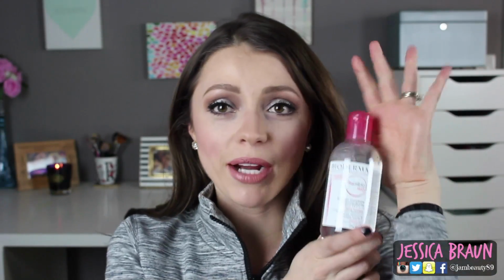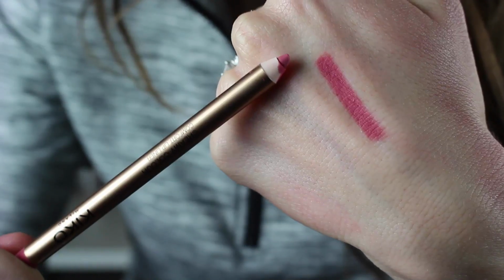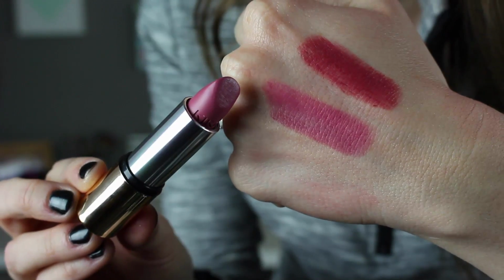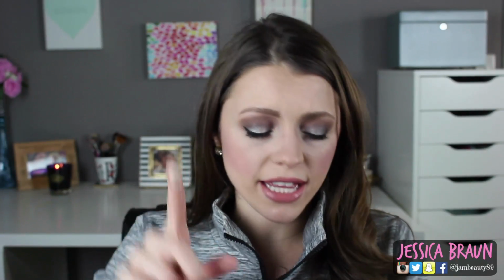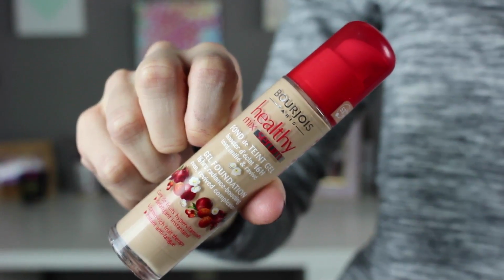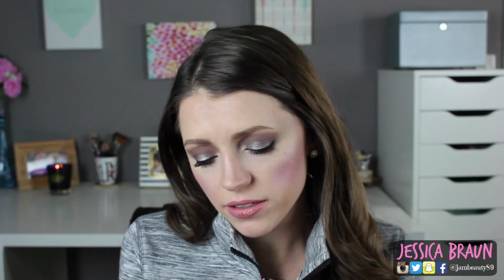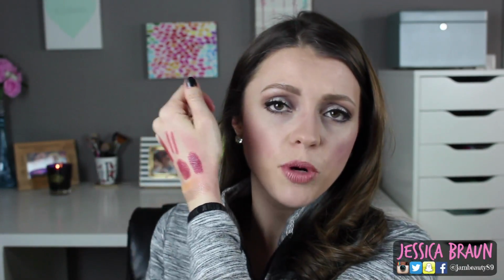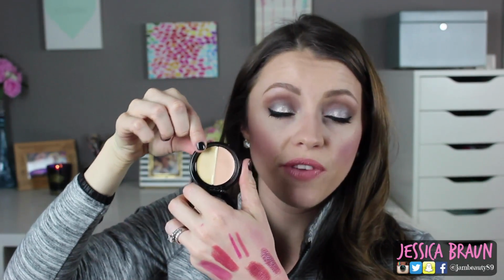UK DRUGSTORE HAUL 2016 | Kiko, Bourjois, Seventeen, & More!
My 2016 Drugstore (High Street) Makeup Haul from the UK/London! Shopped at BOOTS and KIKO - makeup from Kiko, Soap & Glory, Bourjois, Max Factor, & Seventeen.

► WHERE IN THE WORLD AM I?

▼ ITEMS MENTIONED  ▼

Bioderma Micellar Water
KIKO Creamy Color Comfort Lip Liner in 302 (the peach one) and 312 (the pink one)
KIKO Velvet Mat - Satin Lipstick in 612 (the deeper one) and 613 (pink)
Bourjois Healthy Mix Serum Foundation in 53 Light Beige
Bourjois Healthy Mix Correcting Concealer in 51 Light Radiance
Max Factor Lipstick in Firefly
Seventeen i EyeShadow in Funfair
Soap & Glory Kick Ass Concealer

▼ FAVE SITES   ▼

$10/month for 5 beauty products & lifestyle extras!
$21/month for 5 FULL SIZED, HIGH END beauty products
Get a FREE Paris box with the link above!!
$33 per box, every 2 months.

▼  FAQs  ▼

CAMERA USED:  Canon Rebel T5i
EDITING SOFTWARE: iMovie
THUMBNAIL EDITING SOFTWARE: PicMonkey.com
MUSIC:  “Where I Am From” - Topher Mohr & Alex Elena
“Someone Your Own Size” - RW Smith